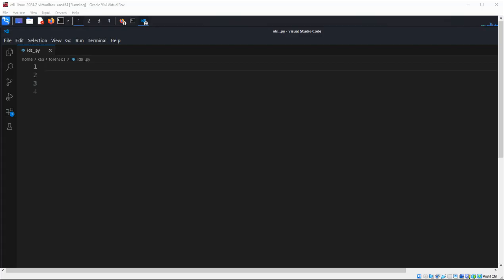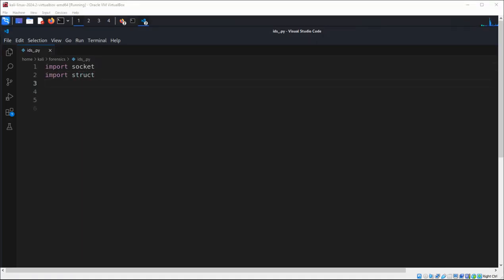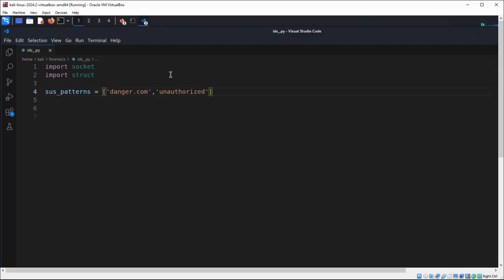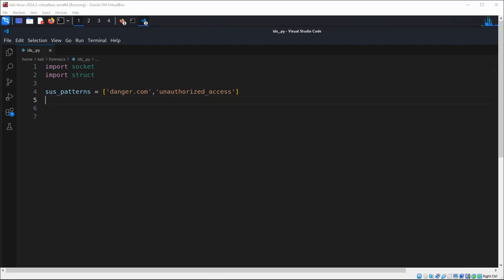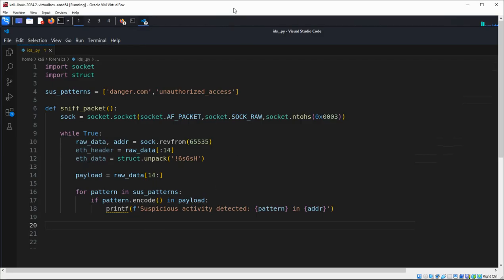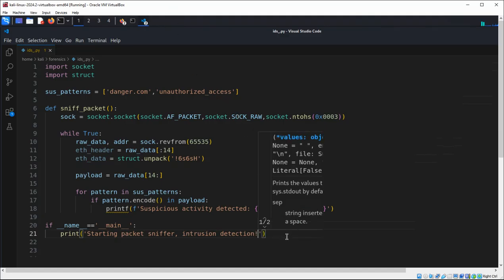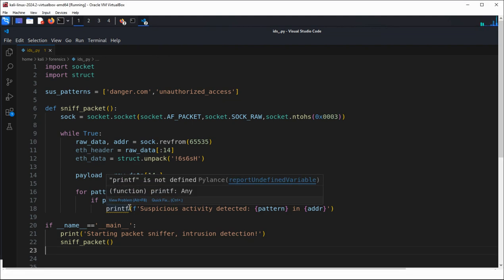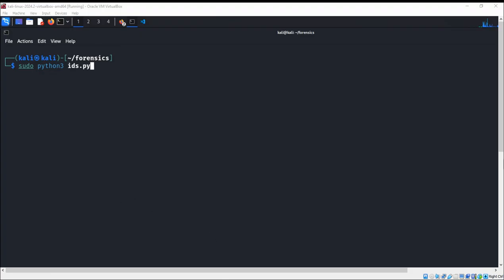Simple Intrusion Detection System IDS in Python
Simple example of an Intrusion Detection System (IDS) implemented in Python.